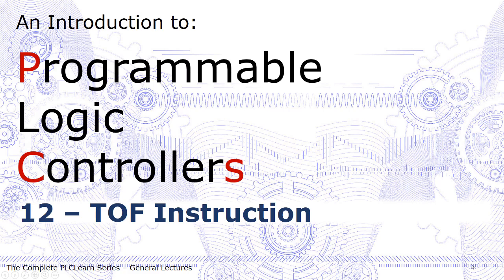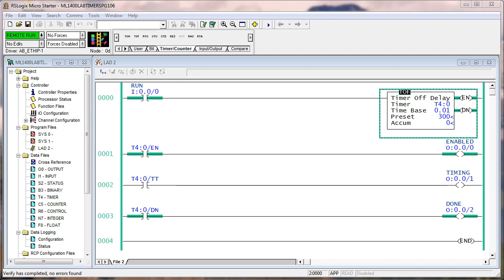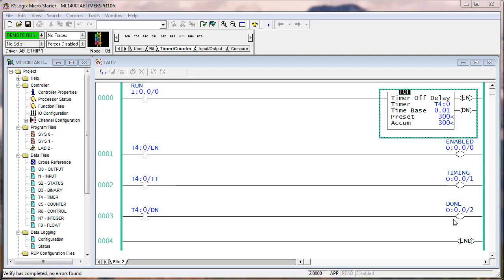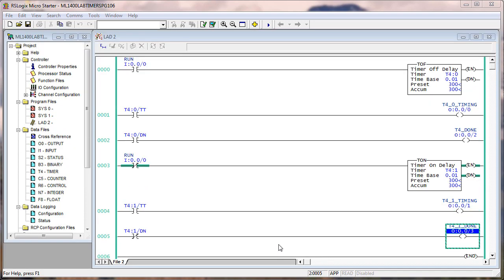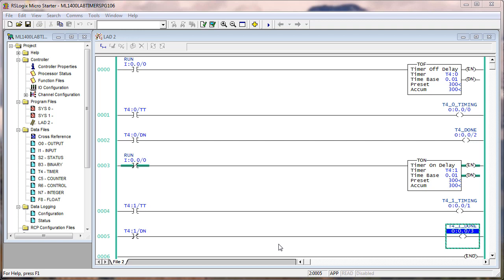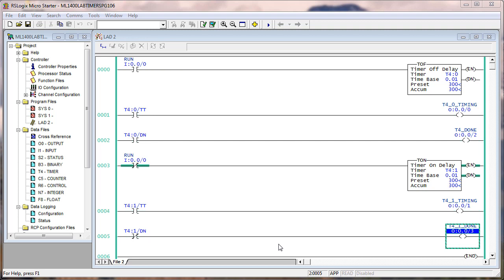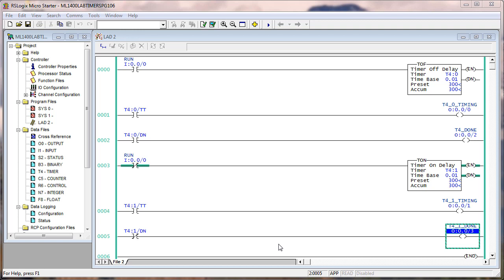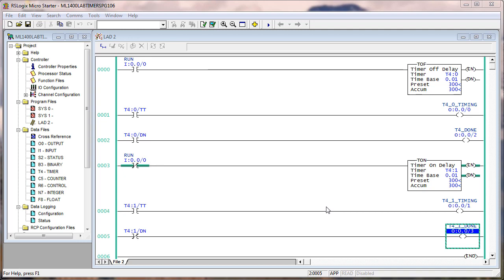16 - ML14 TOF P121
Coverage of the infamous TOF instruction and an alternative to using that instruction...